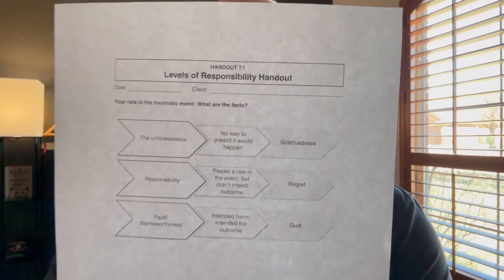Cognitive Processing Therapy (CPT) for PTSD - Session 4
We are back with session 4 of CPT for PTSD.  This session is focused on Remembering the trauma event.

Here, we unpack the actual event in as much detail as possible so we can start working through the thoughts, ideas, and feelings we have about the event and how it affects our current lives. Then we start learning how to get deeper into our thoughts and stuck points through challenging questions worksheets

Homework for this session includes

Challenging Questions Worksheets - 6 of them

       This is my son, so if you are a musician, vocalist, or songwriter check out his website!